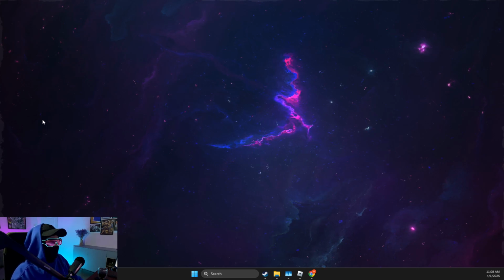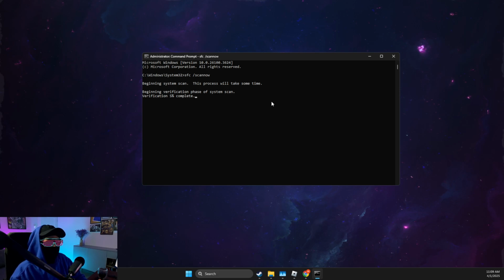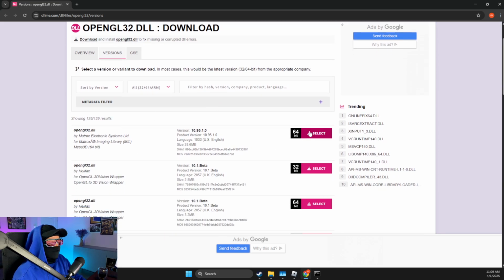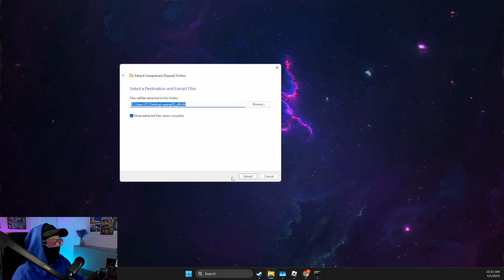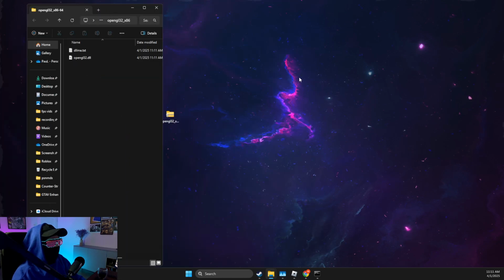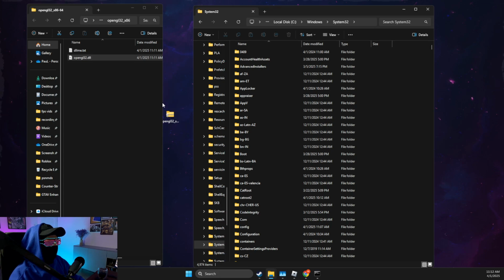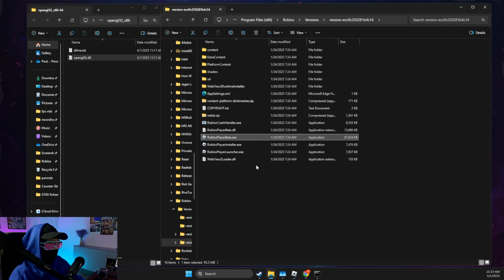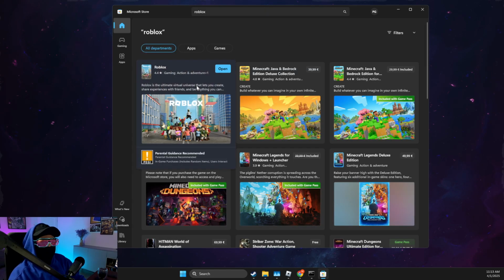Fix Roblox Failed To Load Library Opengl32.dll Error Fix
In this video I will show you how to Fix Roblox Failed To Load Library Opengl32.dll Error Fix. It's really easy and it will take you less than a minute to do it!